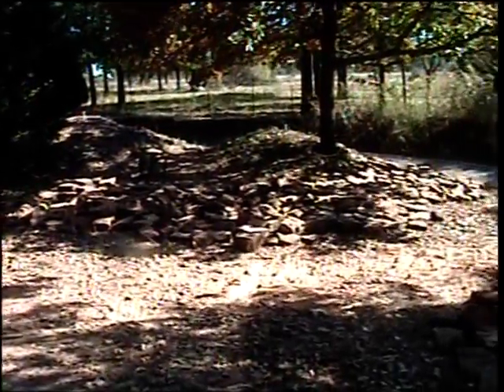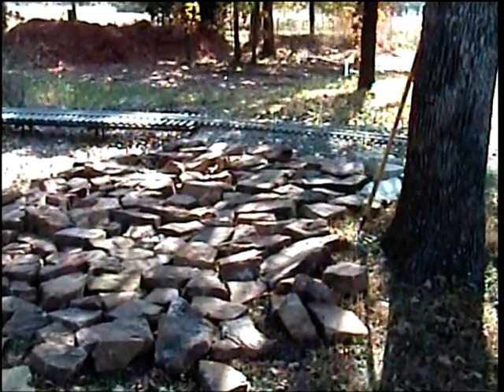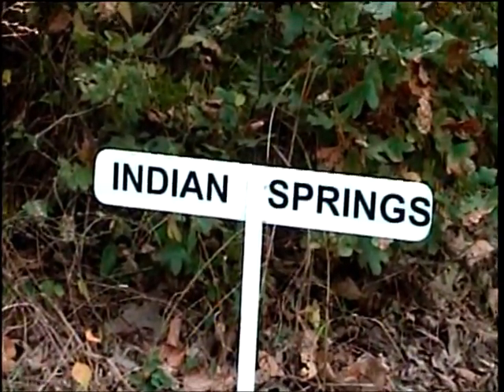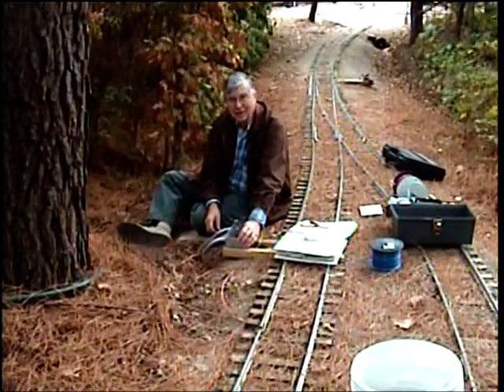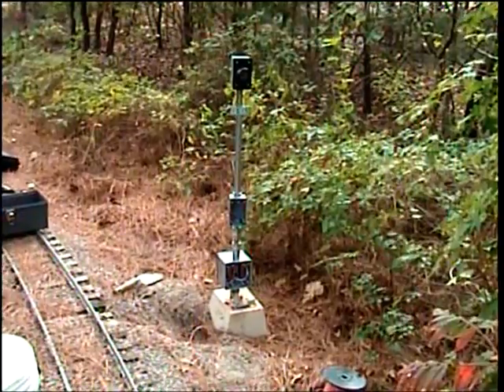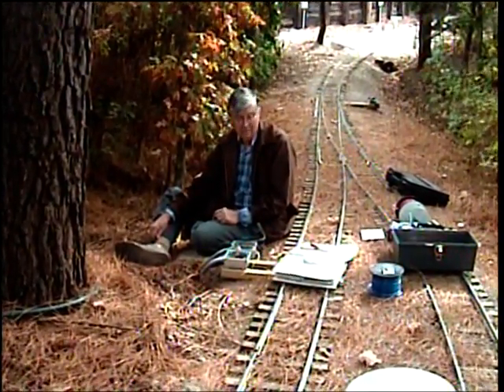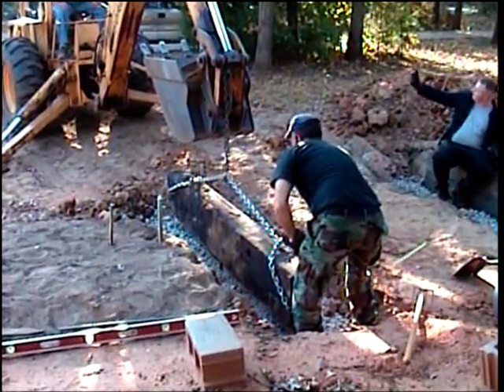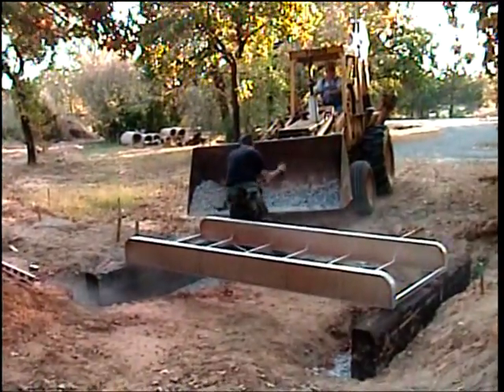Locomoive Operators of Central Oklahhoma Night Run, Stake Dinner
Cat Walk on SSSS Bridge, Rocks for Tunnel Portal , Stake dinner and night run. Running Steam engine, and other trains. First Sunday run